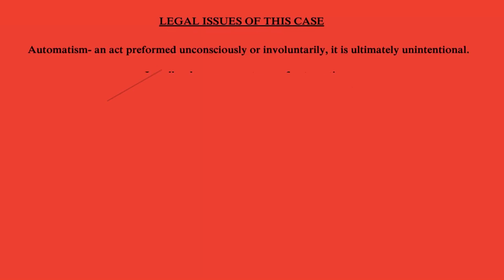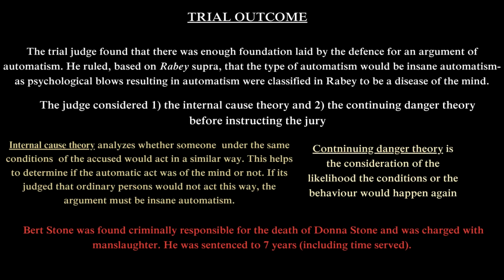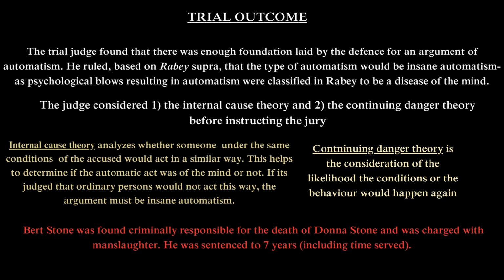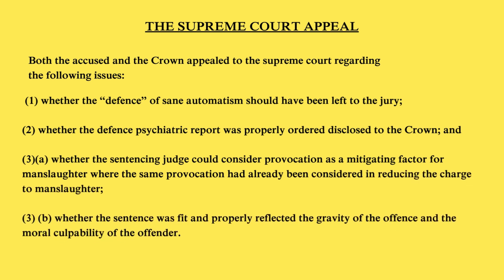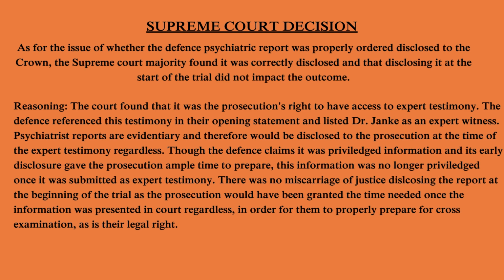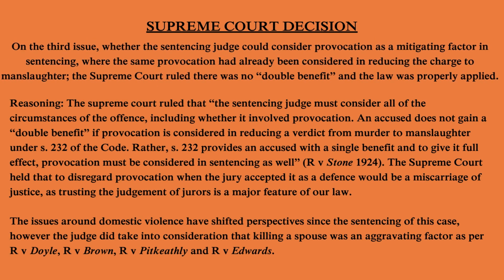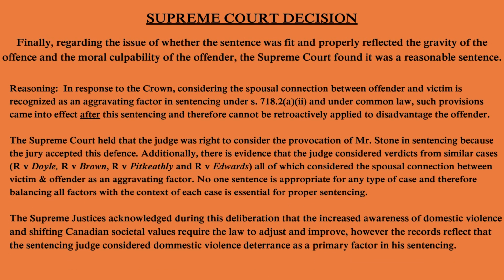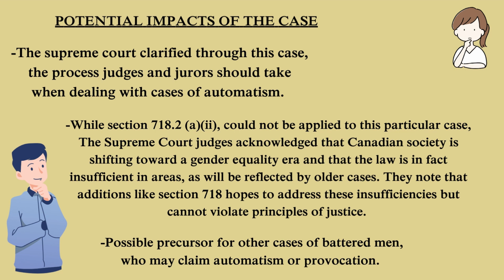Poli3113 Video Essay: R v Stone 1924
Video essay for Lakehead University class POLI-3113